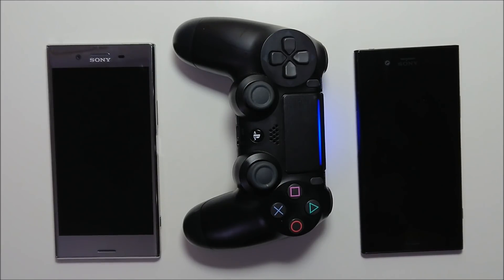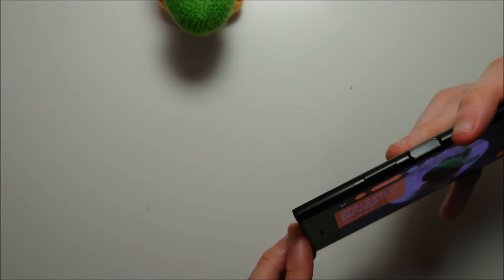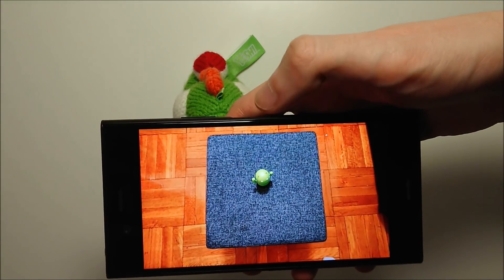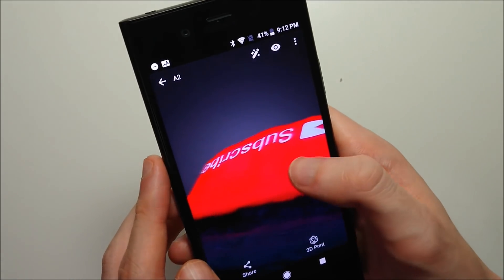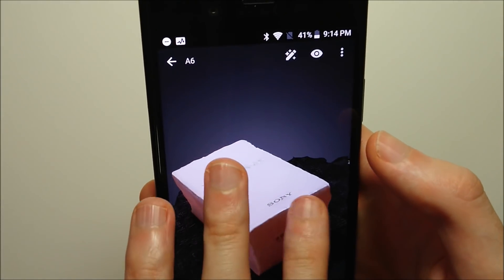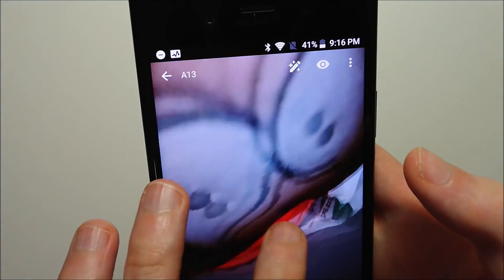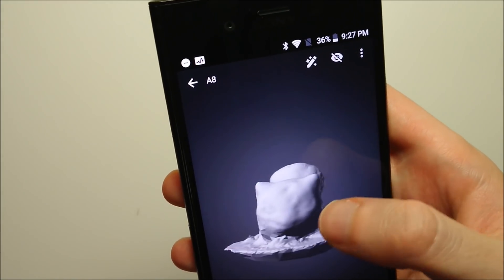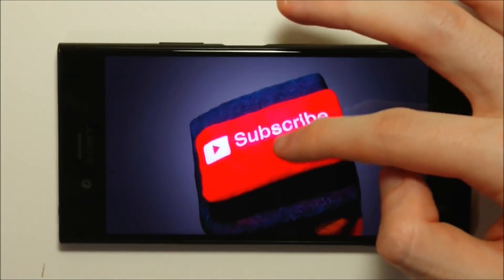3D Creator Review- Sony Xperia XZ Premium, XZ1, XZ1 Compact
3D Creator Review- Sony Xperia XZ Premium, Xperia XZ1, Xperia XZ1 Compact. This app allows you to 3D print, create avatars for games, set as live wallpapers, and more!